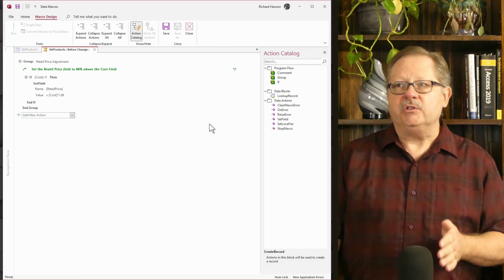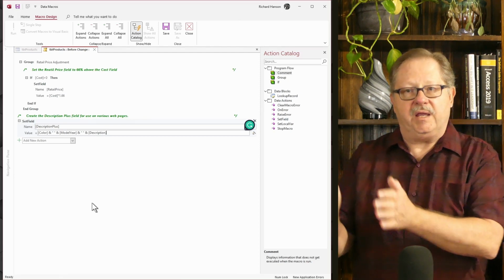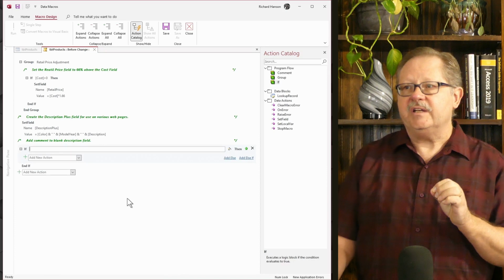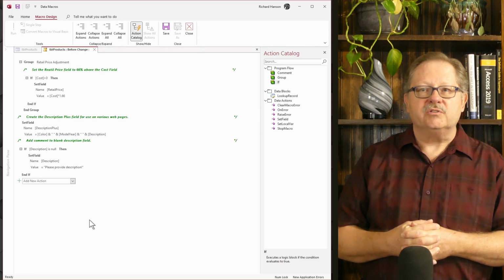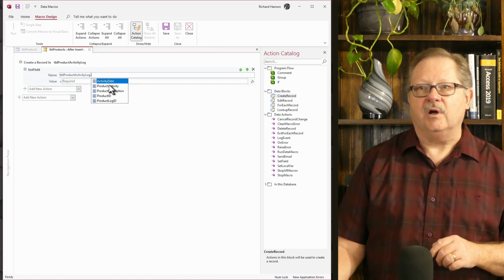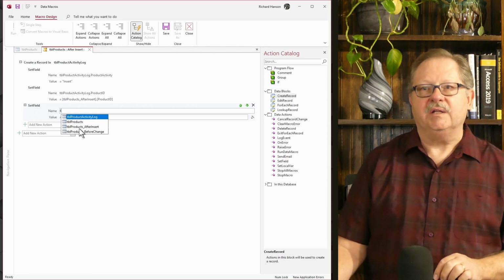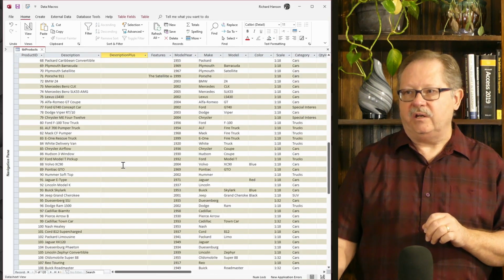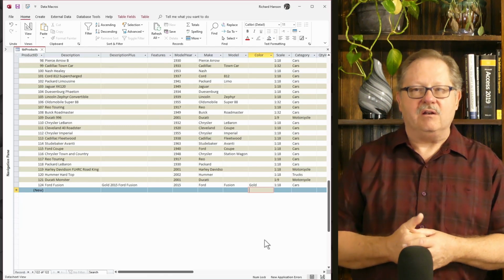Save Time with 3 More Data Macros!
Data macros are a new innovation with the emergence of Access 2019 and continue to be useful to ensure data consistency in your tables without the need for cleanup queries or other methods that can be used to ensure the integrity of your data. This video show three more examples of the usefulness of data macros.